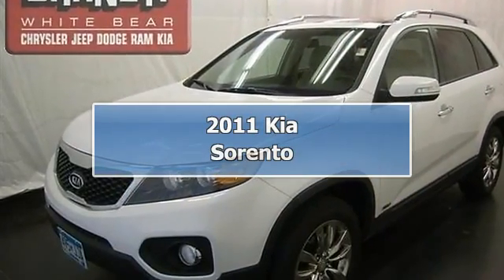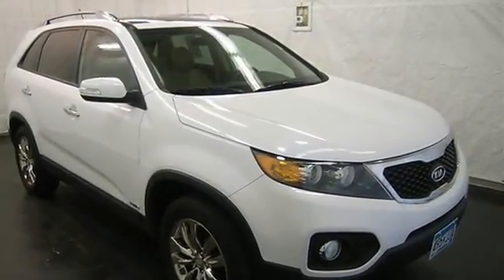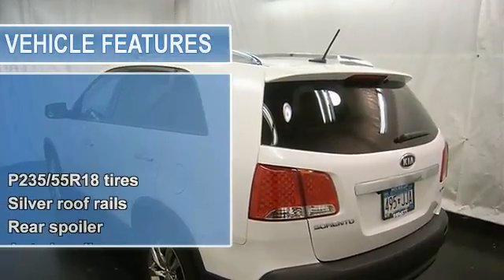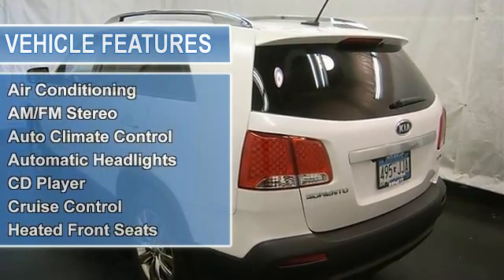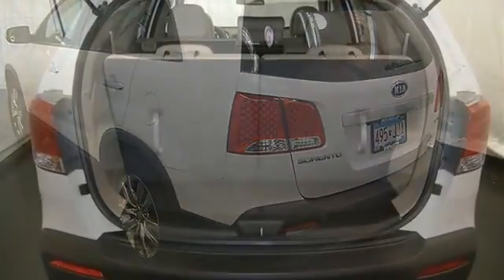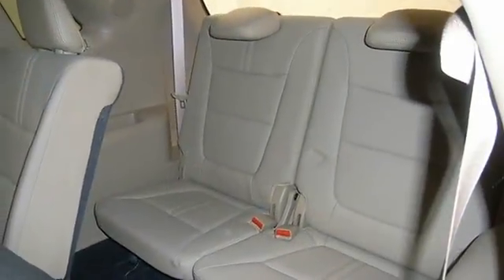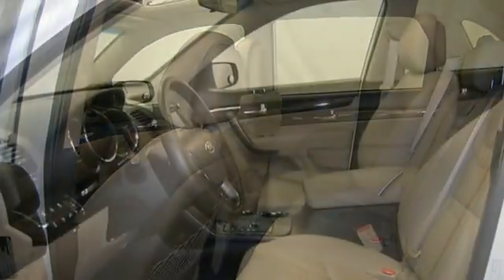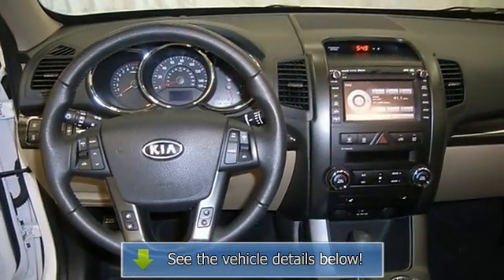2011 Kia Sorento - Barnett Chrysler Jeep Kia Used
For Sale: 2011 Kia Sorento
VIN: KXYKUDA2XBG118669
Engine: Gas V6 3.5L/212
Drivetrain: AWD
Transmission: Automatic
Mileage: 18,618
Color: Snow White Pearl (exterior) Beige (interior)

Features:
This vehicle is loaded with CHROME WHEELS, KEYLESS ENTRY, FOG LIGHTS, AUTO HEADLIGHTS, HEATED FRONT SEATS, 3RD ROW SEAT, POWER DRIVER SEAT, LEATHER SEATS, DUAL-ZONE HEAT & A/C, AUTO CLIMATE CONTROL, CD PLAYER, MP3 PLAYER, SATELLITE RADIO, NAVIGATION SYSTEM, BLUETOOTH CONNECTION, REAR BACK-UP CAMERA, POWER LOCKS AND WINDOWS, CRUISE CONTROL, SUN/MOON ROOF and more! Please call to discuss the vehicle further or just stop in!